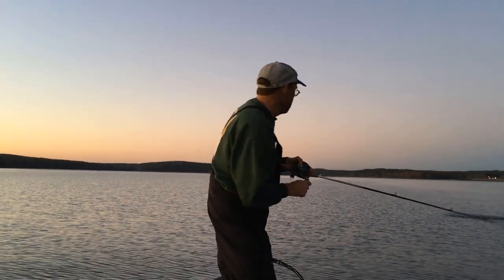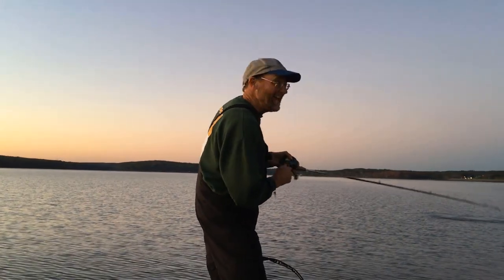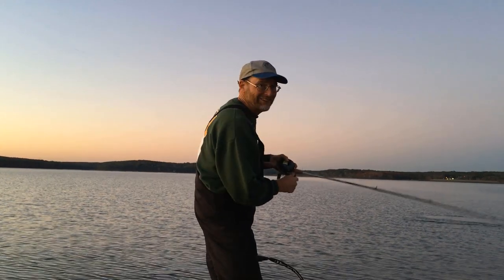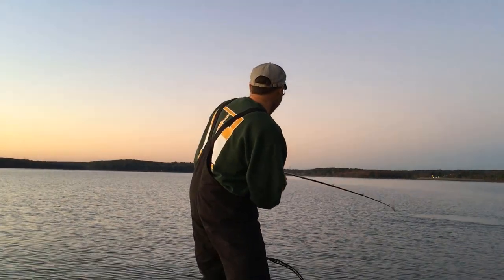How to Catch Stripers in the Fall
In this video I go into detail on how to catch stripers in the fall from top to bottom and in water temps from the 70s to the high 30s using artificial lures. If you want to catch stripers now, this is the video to watch.

Thanks,

Den